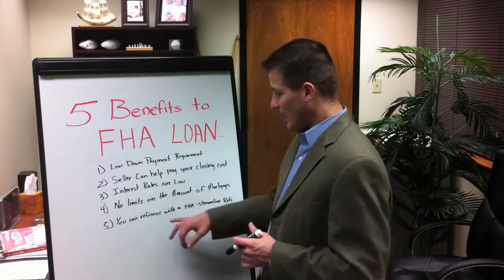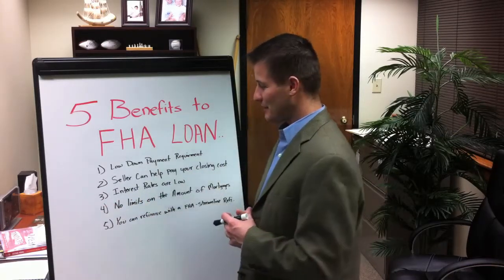5 Benefits of FHA Mortgages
In this video Kenneth Travis explains 5 key benefits to having a FHA mortgage.